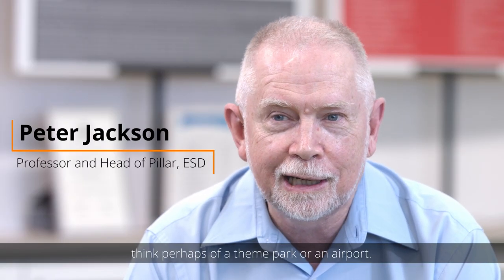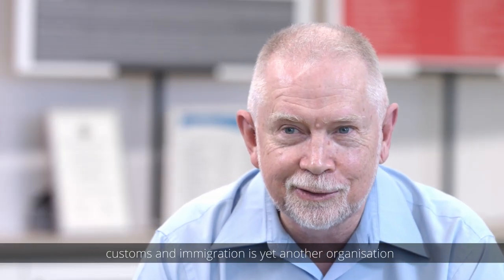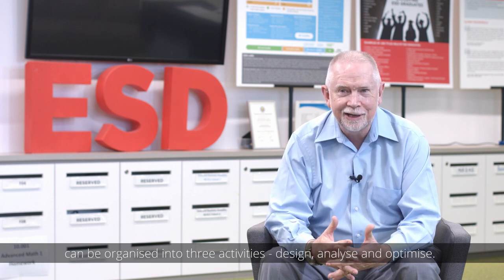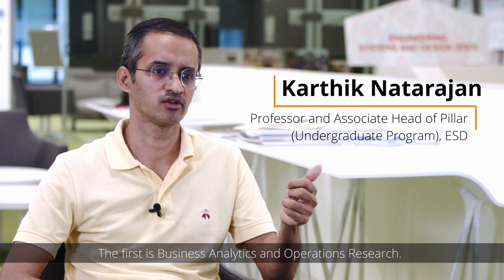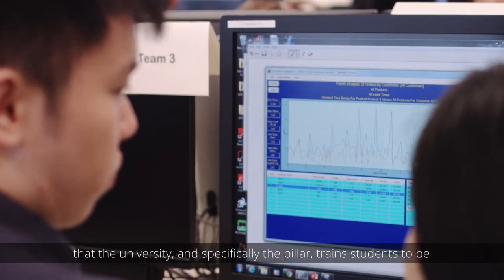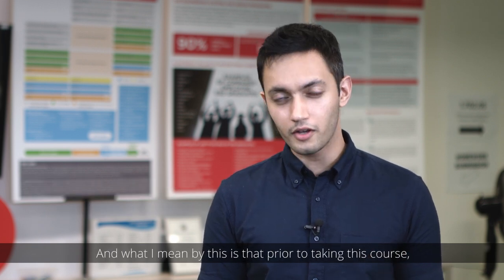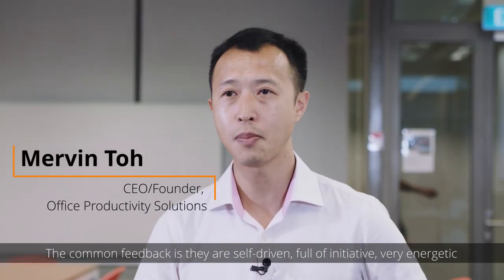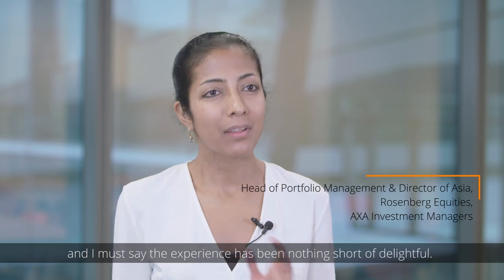SUTD: Engineering Systems and Design Degree Programme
SUTD offers five degree programmes that provide a modern engineering and architectural education that crosses traditional disciplines. They will prepare you for roles that involve design, technical leadership and creative thinking.
• Architecture and Sustainable Design (ASD)
• Design and Artificial Intelligence (DAI)
• Engineering Product Development (EPD)
• Engineering Systems and Design (ESD)
• Information Systems Technology and Design (ISTD)

Find out more about the Engineering Systems and Design (ESD) programme.  You will be analysts and system engineers who tackle open-ended challenges for organisations with a focus on design, analysis and optimisation. Whatever the challenge, your expertise in systems thinking and economics will find a way forward.

About Singapore University of Technology and Design (SUTD):
SUTD is Singapore’s fourth public university, and one of the first universities in the world to incorporate the art and science of design and technology into a multi-disciplinary curriculum. We seek to advance knowledge and nurture technically-grounded leaders and innovators to serve societal needs.